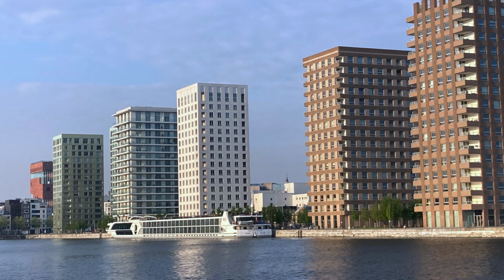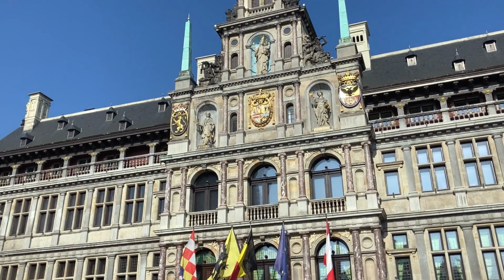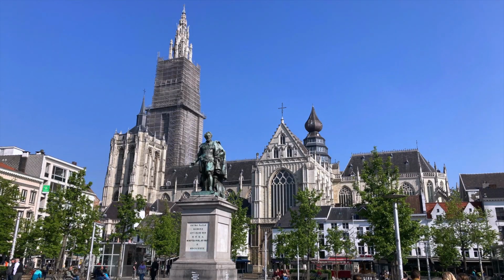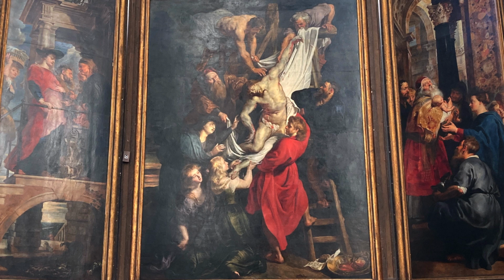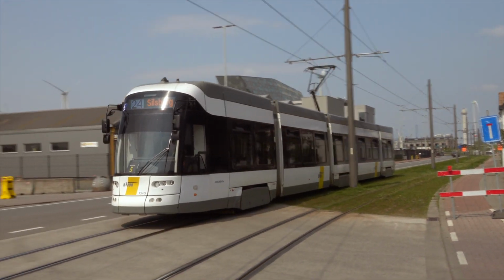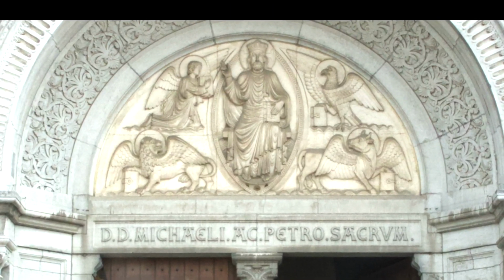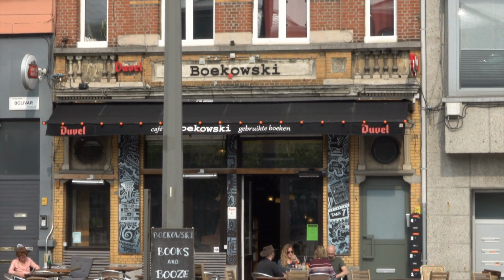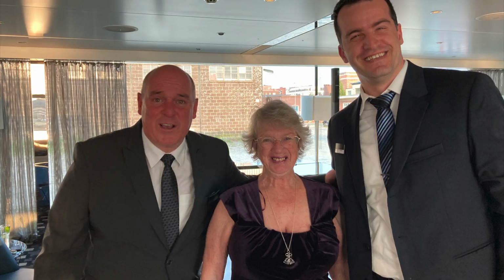Gladnar Rhine Cruise 16 Antwerp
A visit to Antwerp, Belgium during a 14 day river cruise on the Rhine from Basel to Amsterdam